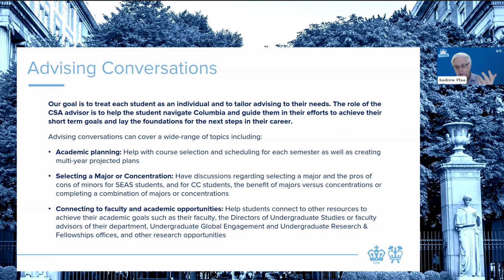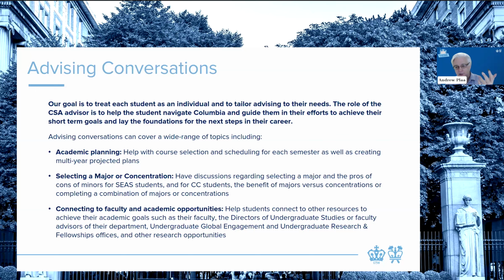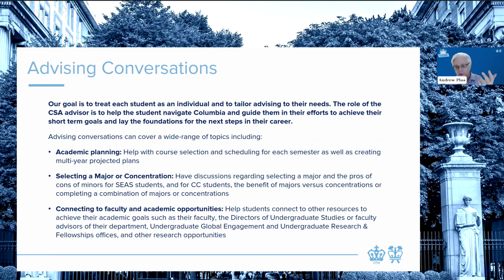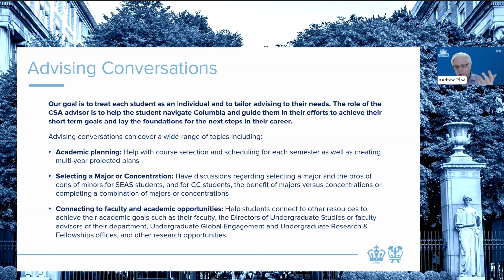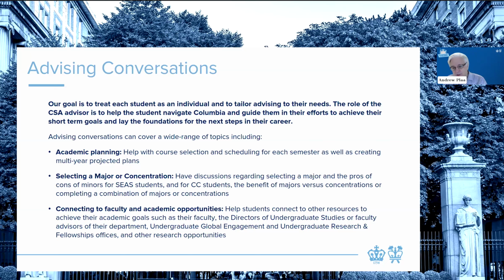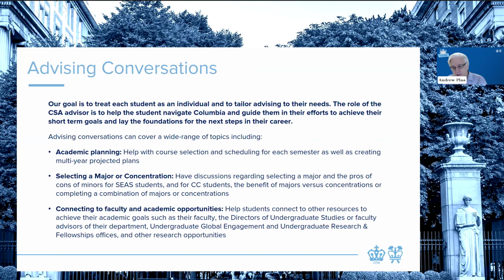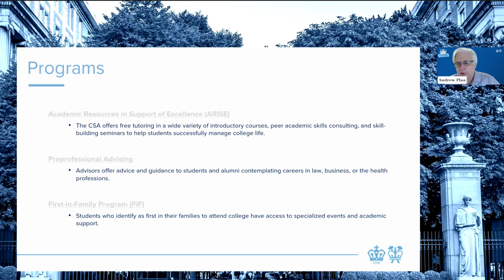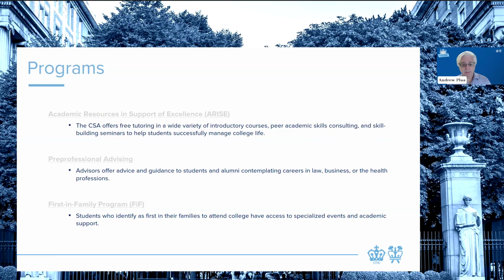Student Advising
Students and families met academic leaders from the Berick Center for Student Advising to learn about life as a student.